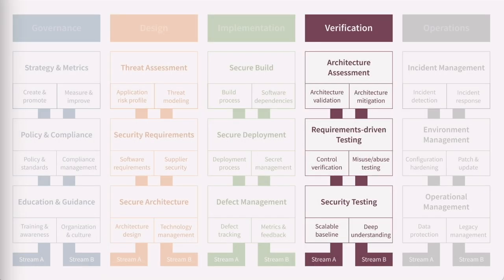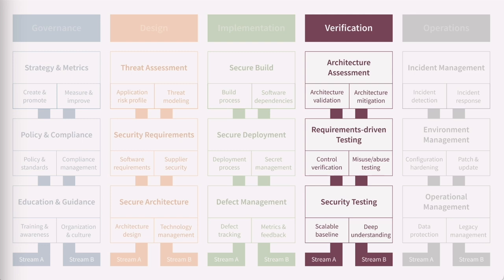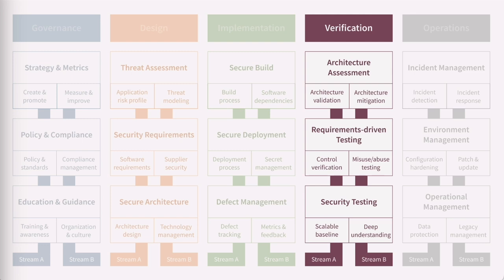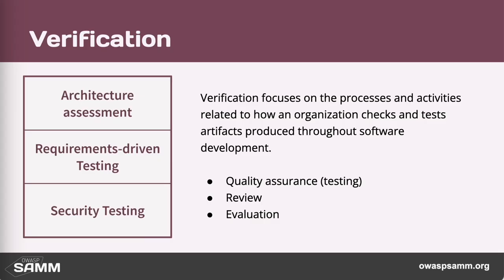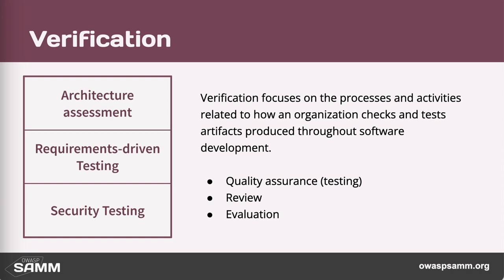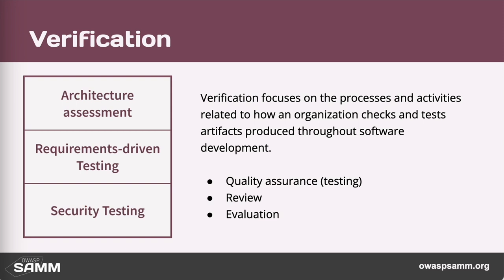OWASP SAMM Verification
This is an extract from the OWASP SAMM Fundamentals course.
The full course is available for free from Thinkific.